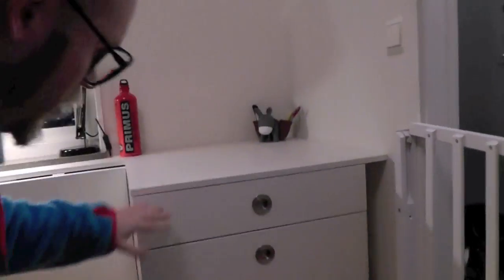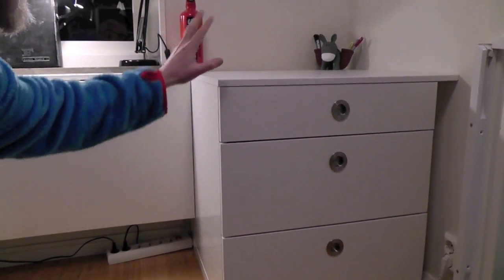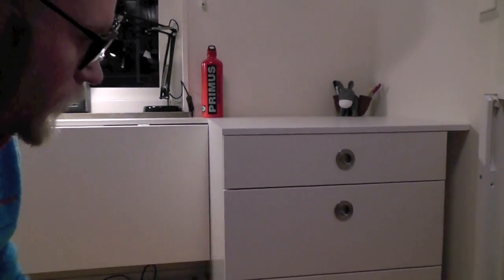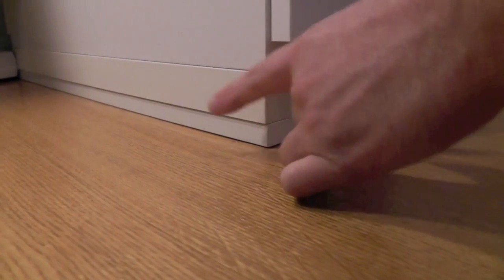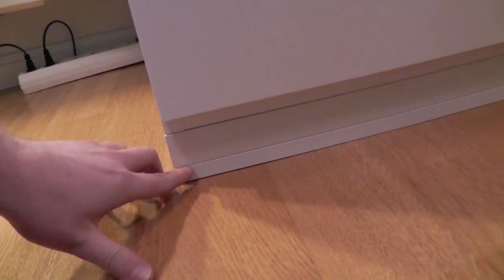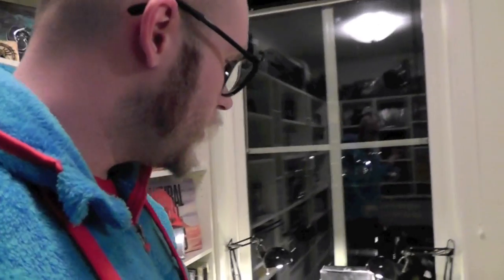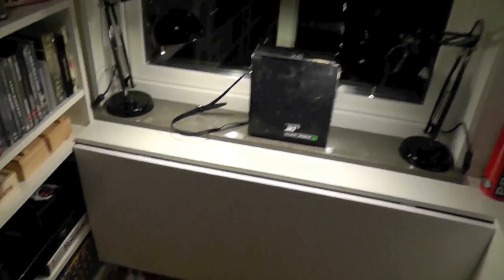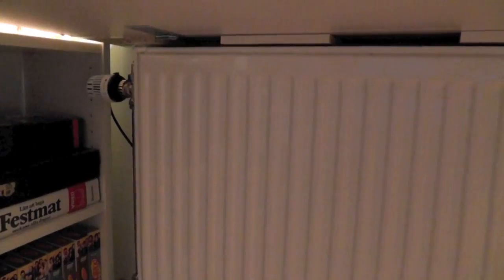DVD-Room Update | 2012-01-10 | The New Table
A closer look at my brand new reviewing-table ...

... built from 100% IKEA bits and pieces :)